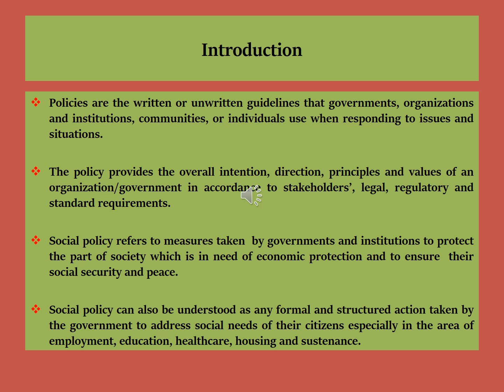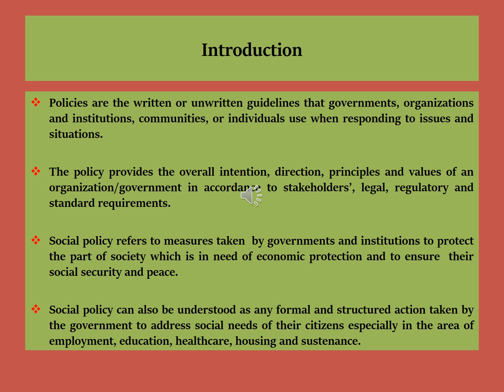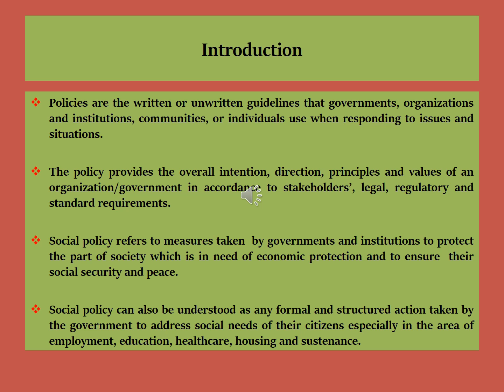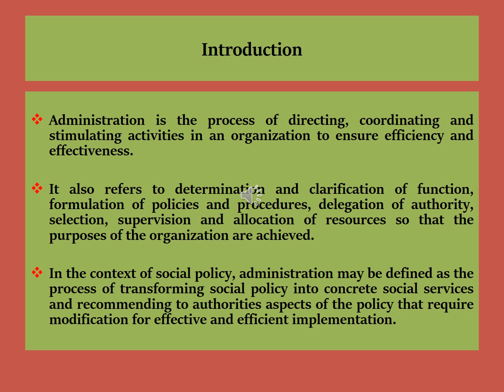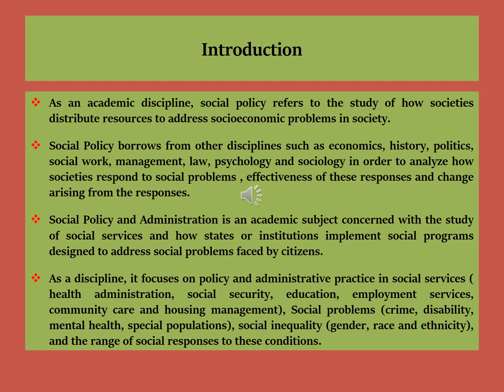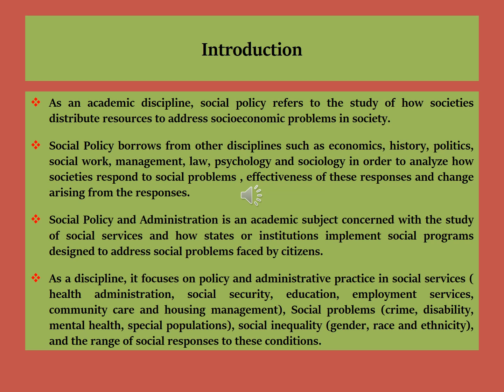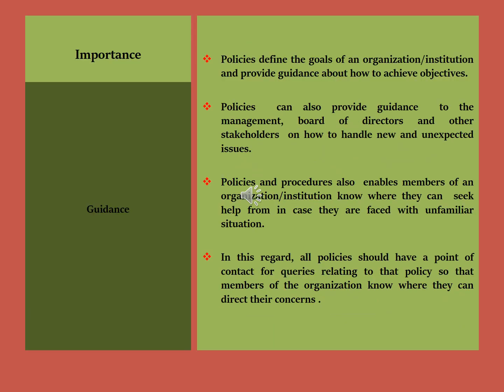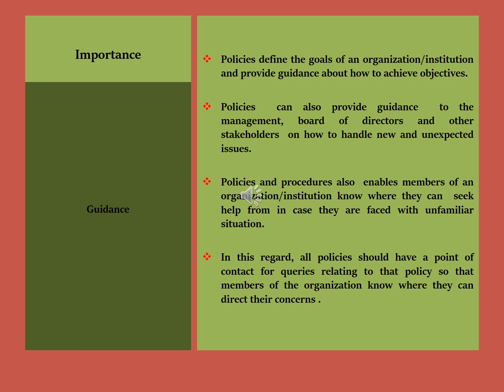Meaning and Importance of Social Policy